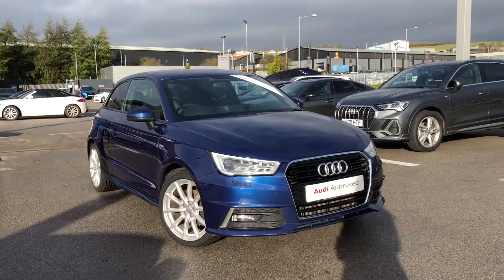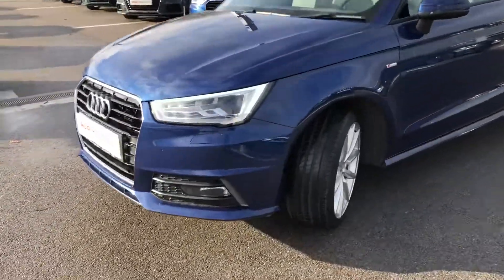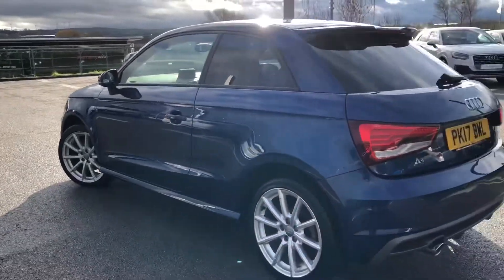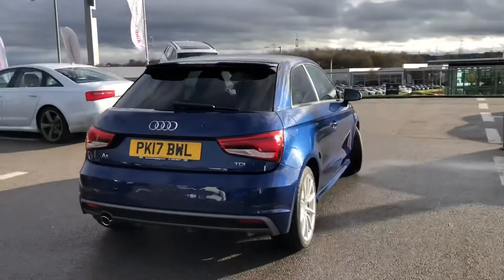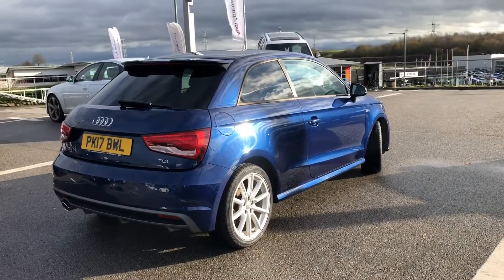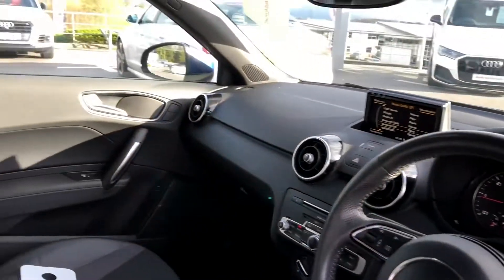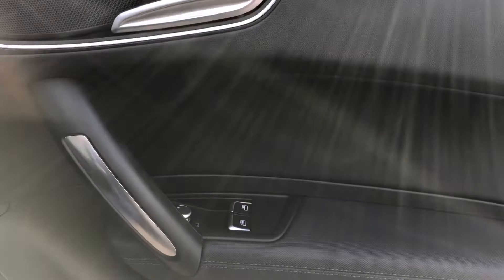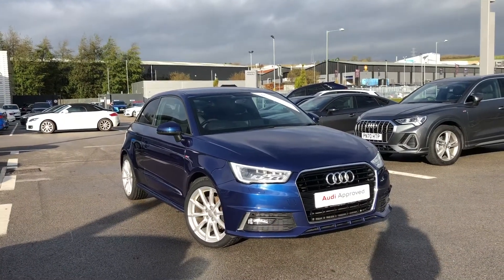Audi A1 S Line | Blackburn Audi